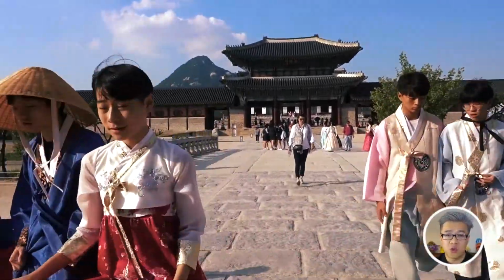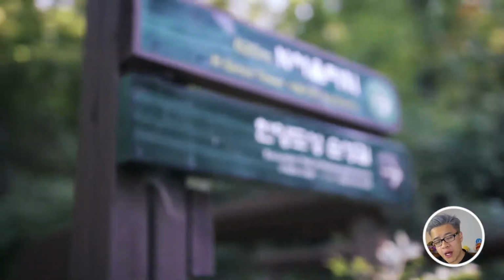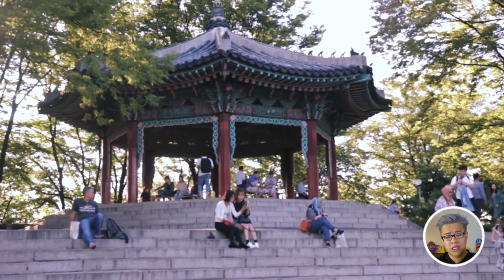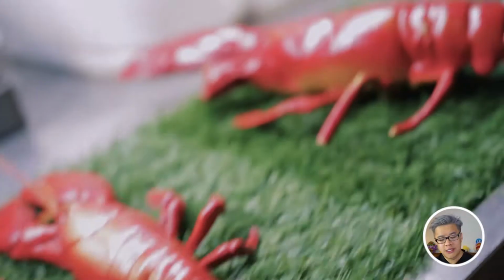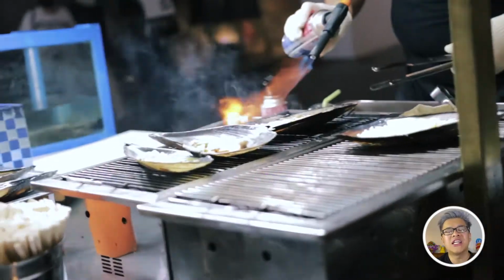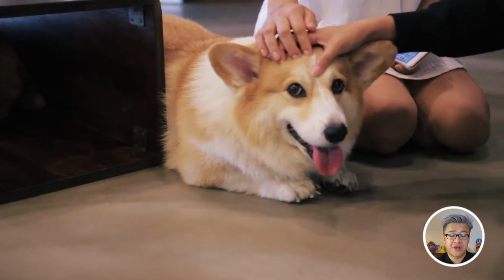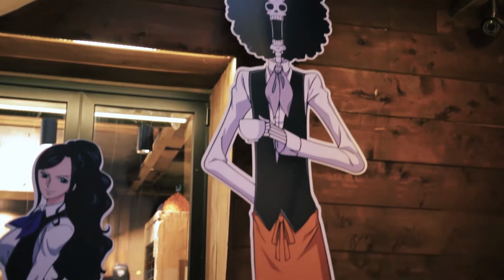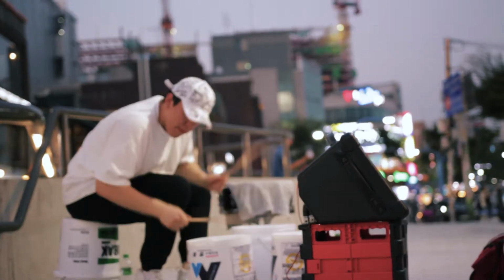Seoul, Korea - Asia Trip 2017 | Vlog 15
Welcome to Language Accepted! Hope you enjoyed this travel vlog!